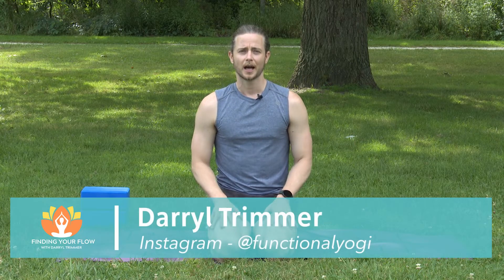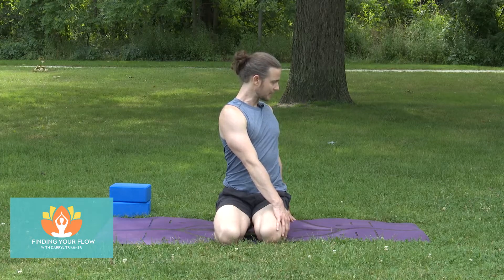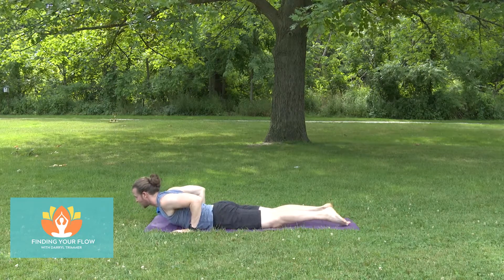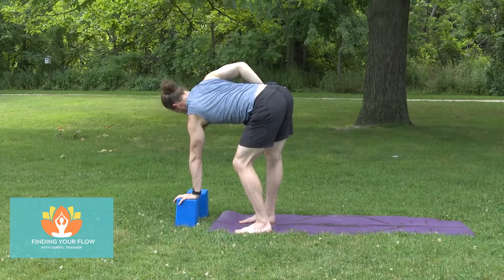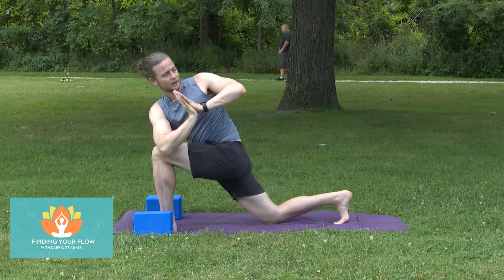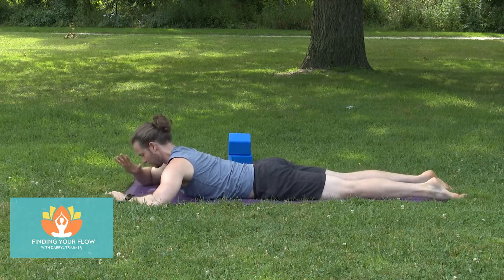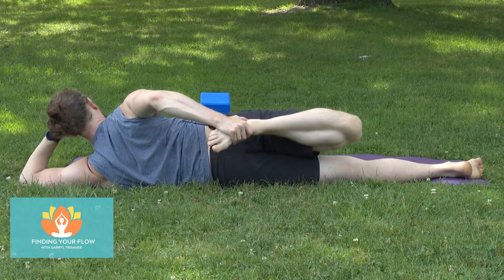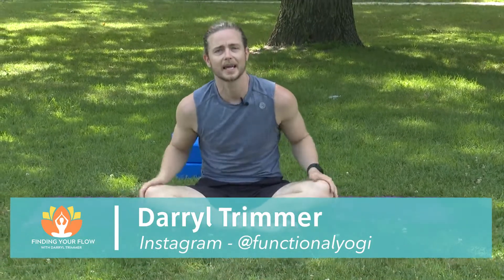Finding Your Flow with Darryl Trimmer | Episode 3 | Rogers tv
Follow host Darryl Trimmer in this episode of Finding Your Flow for a twist oriented flow.